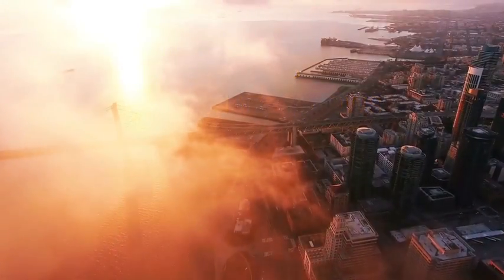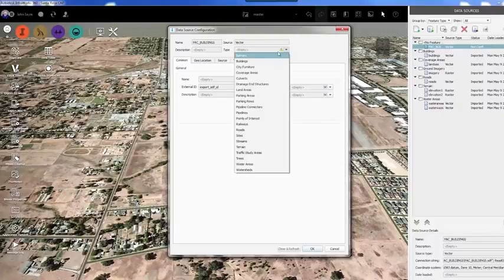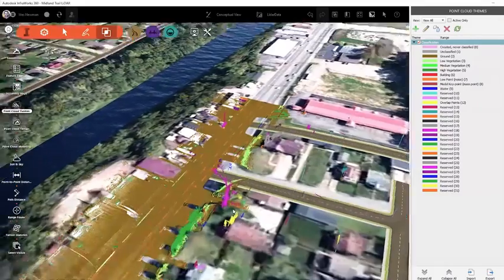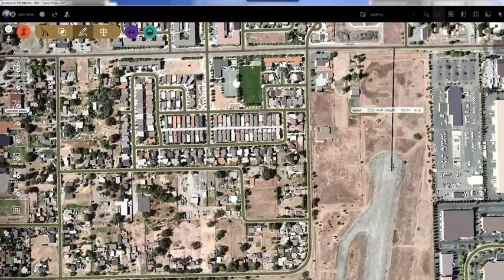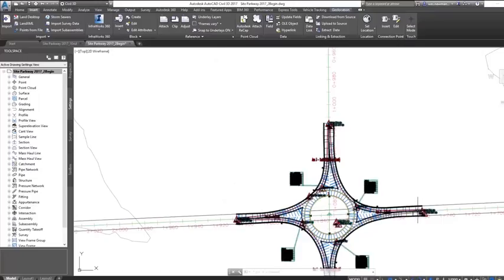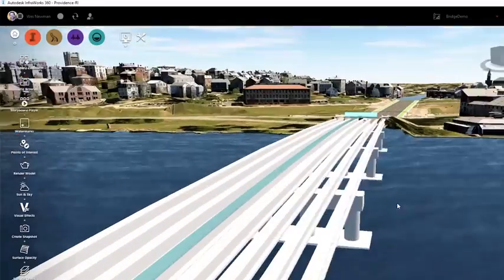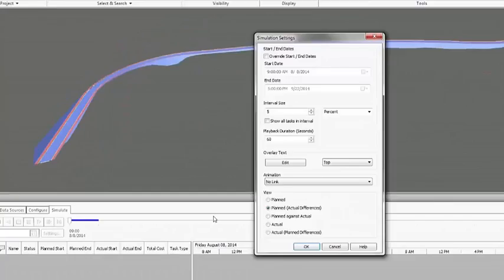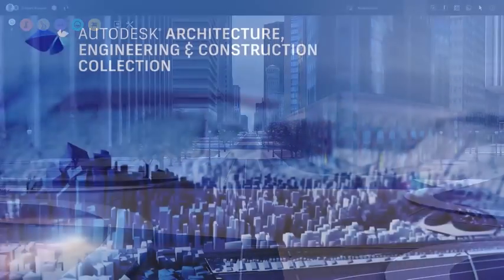Road and highway engineering video 1920x1080(English)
Efficiently move road and highway projects from preliminary design and visualization to simulation, analysis, and detailed engineering.